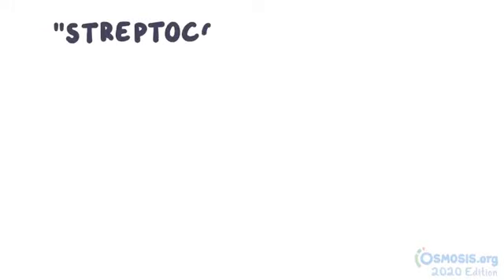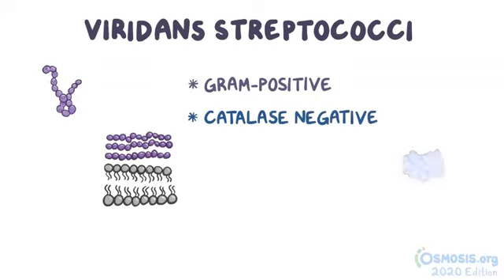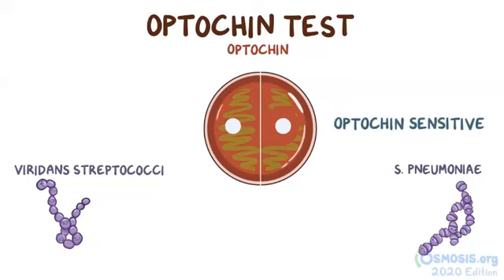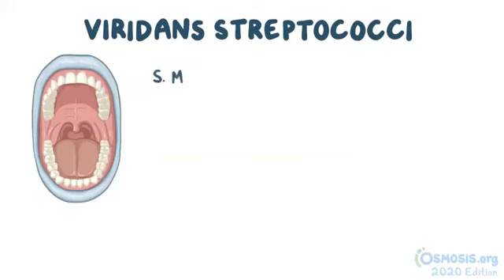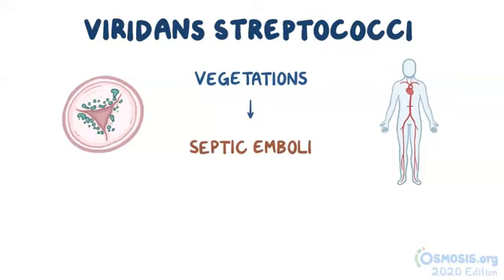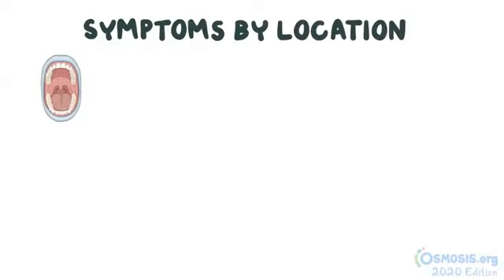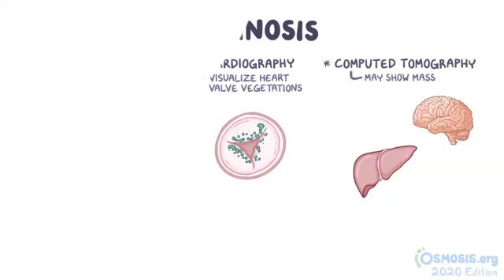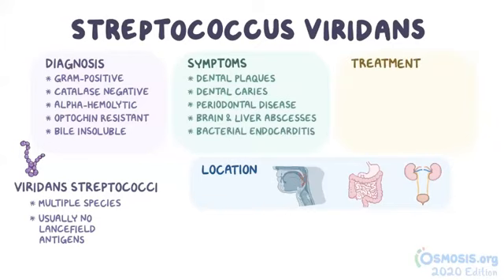Osmosis microbiology streptococcus viridian